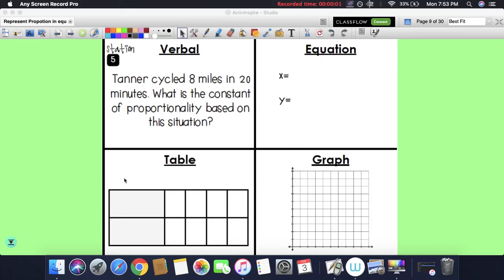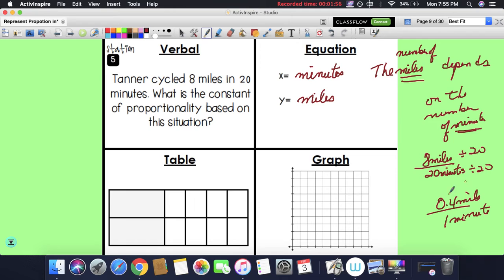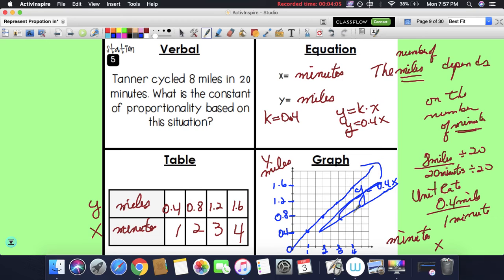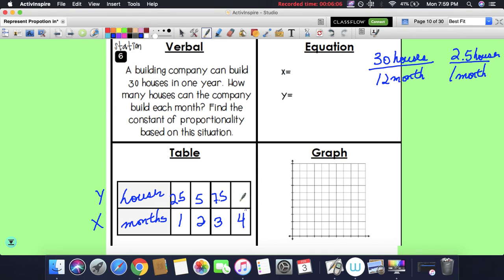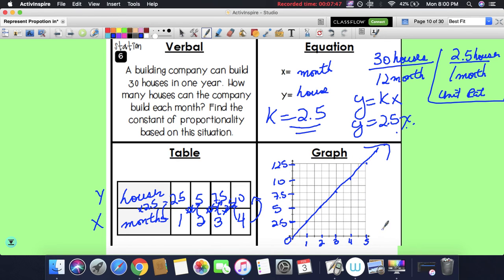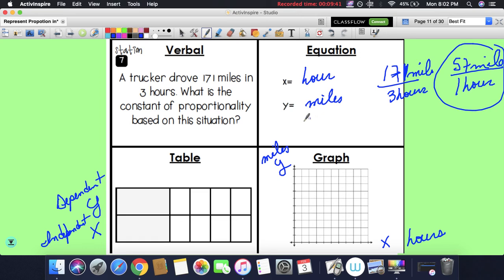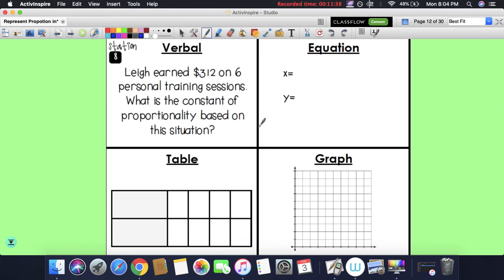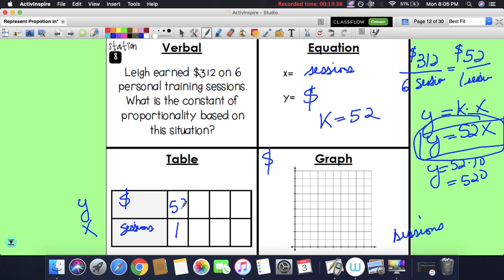Class 701 706 Graphing Table Equation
Some examples on representing rates.